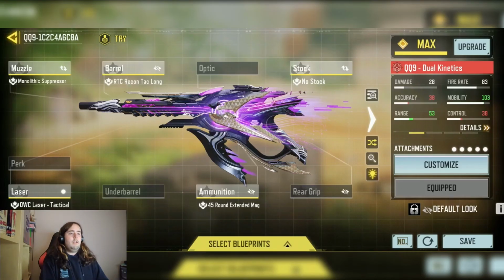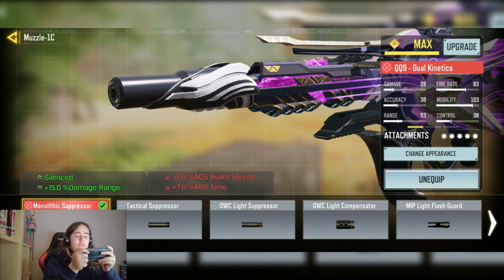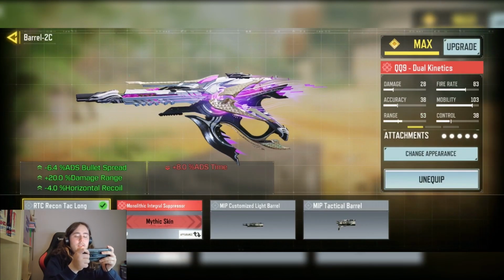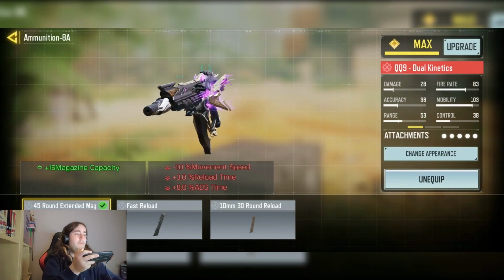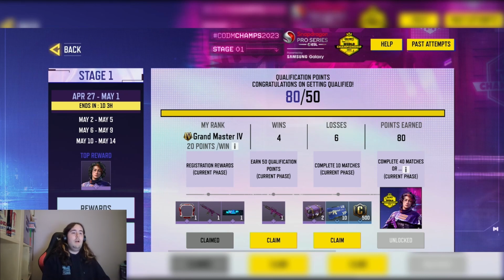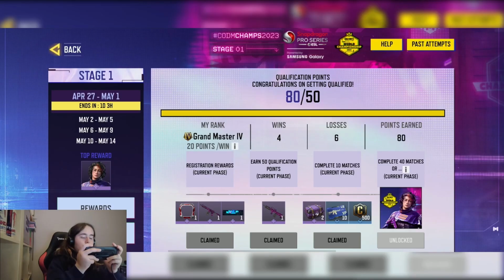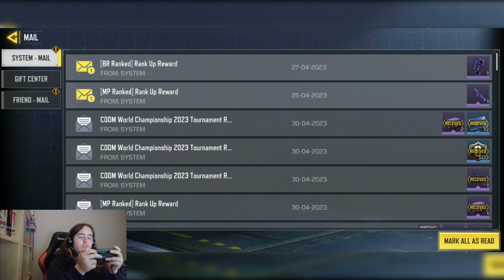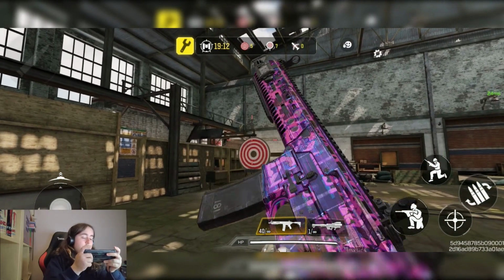HOW CODM WORLD CHAMPS 2023 IS GOING SO FAR... (Stage 1 Phase 1) || QQ9 RANKED GAMEPLAY || COD MOBILE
Daily Shoutout: @pixelcodm

COD Mobile - New best QQ9 No recoil Gunsmith Attachments is taking over COD Mobile season 4. Updated QQ9 best class setup for MP Ranked and Battle Royale. QQ9 Fast ADS Speed + QQ9  no recoil gunsmith + Max Range QQ9 Gunsmith Attachment Setup.

What QQ9 Gunsmith attachments are you using in Call Of Duty Mobile?